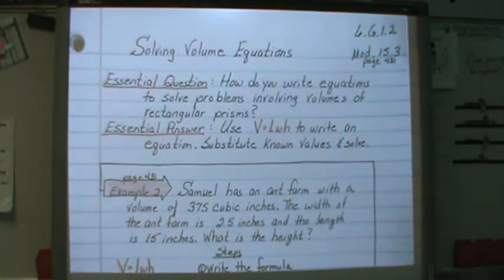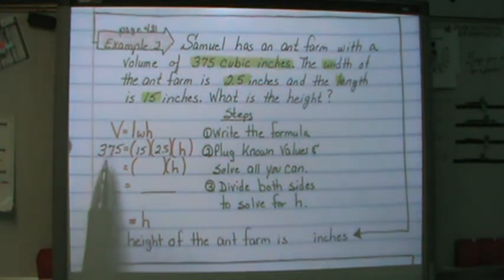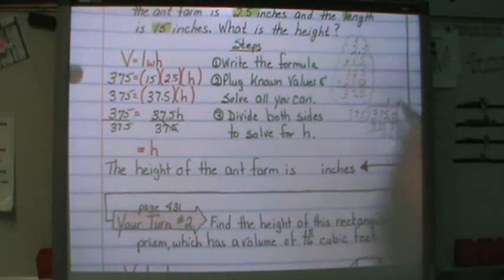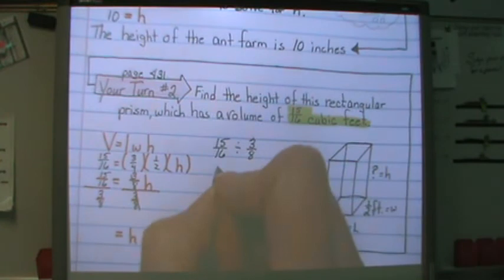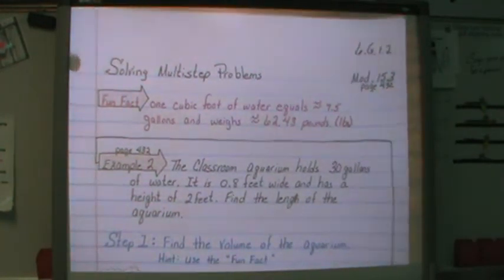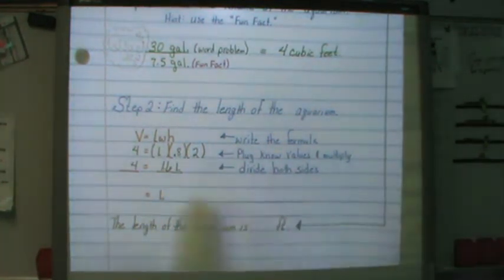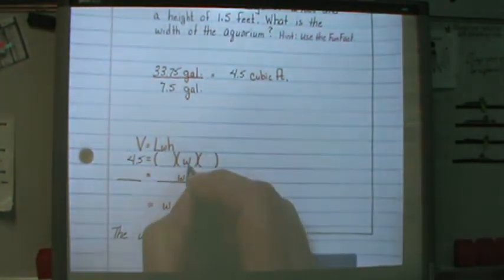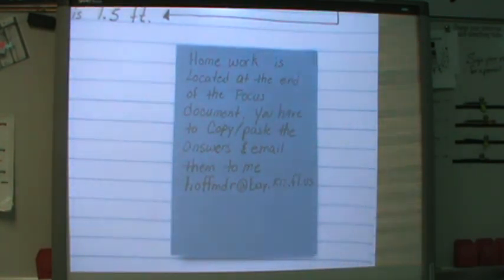Module 15.3 Solving Volume Equations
Essential Question:  How do you write equations to solve problems involving volume of right rectangular prisms?
Essential Answer:  Use V=lwh to write an equation.  Substitute known values and solve.